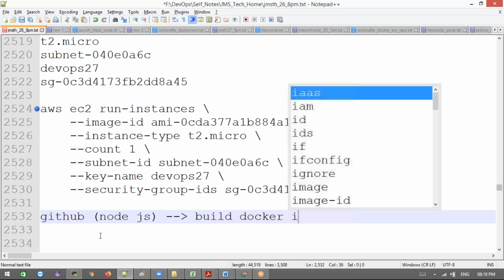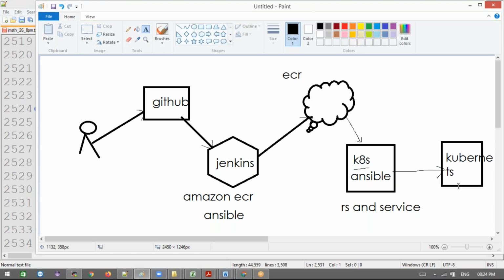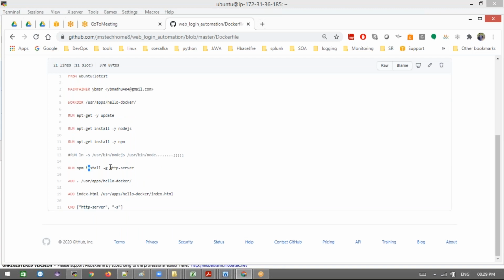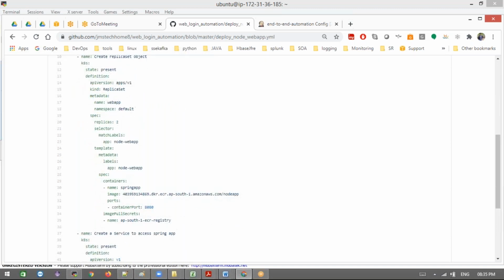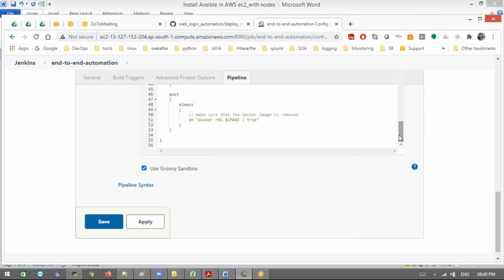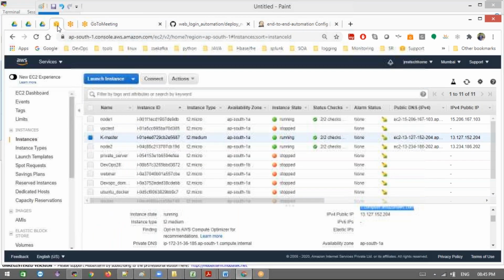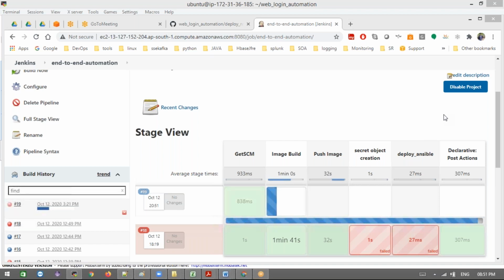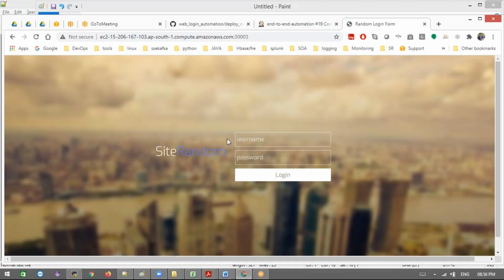sample devops end to end project v1- devops project | ci/cd declarative pipeline using devops tools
sample devops end-to-end projects using devops too;s like git,github, jenkins, docker, amazon ecr, kubernetes, ansile.Hi Guys,

let's learn DevOps end-to-end sample project-v1
if future couple of veresion of this project will release.

this project we are using jenkins declarative pipeline with git, github, jenkins, docker,
aws ecr, ansible, kubernetes.

1. push node js application to github.
2. jenkins will pull the code from github.
3. docker will build the nodejs docker image.
4. Push docker image to ecr repo
5. using aws cli to create ecr repository.
6. using aws cli to login docker.
7. using shell script to create kubernetes secret object.
8. write a playbook to deploy kubernetes cluster.
9. dicussed installation requirement, plugins and dependencies.

push to code github jenkins will pull and build docker image ans puhs docker image to ecr repo and ansible will pull the image though kubernetes replicaset service object
terraform,
HashiCorp,HashiCorp Terraform,Infrastructure as Code,
terraform tutorial for beginners,
terraform aws tutorial,
terraform tutorial,
terraform modules,
terraform handson,
terraform rel-time,
terraform training,
terraform resource,
terraform example,
terraform sample projects,
terraform interview questions,
terraform example,
terraform practicals,
terraform aws examples,
terraform aws,
terraform for aws,
terraform for beginners,
terraform ec2,
terraform s3,
terraform loadbalancer,
terraform s3 static website,
terraform course,
terraform vpc,
terraform aws vpc,
terraform complete tutorial,
terraform in telugu,
terraform simpleway,
teraaform easy to learn,
terraform ransomnumber,
terraform loops,
terraform route53,
terraform cloud,
terraform online training,
terraform real-time scenarios,
terraform
jmstechhome
madhu sudhan reddy
devops
devops tutorials,
devops for beginners,
devops terrafrom,
devops exaples,
devops practicals,
devops realtime,
devops handson,
devops interview,
devops practicals,
devops real-time training,
devops projects,
simple devops projects,
sample devops projects,
real time devops interview question,
CI/CD, Jenkins, Jenkins pipeline, pipeline code, Dclarative pipeline, script based pipeline,
devops interview question and answers,
devops terrafrom aws,
devops training,